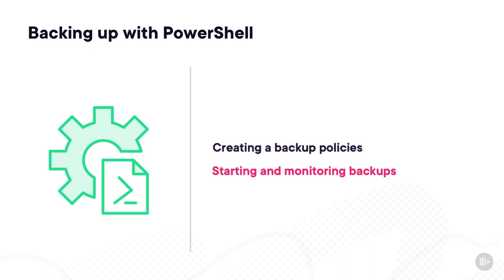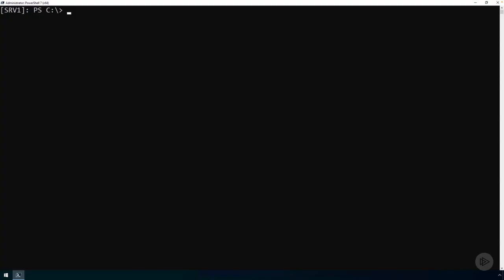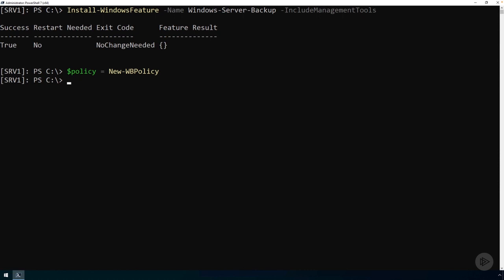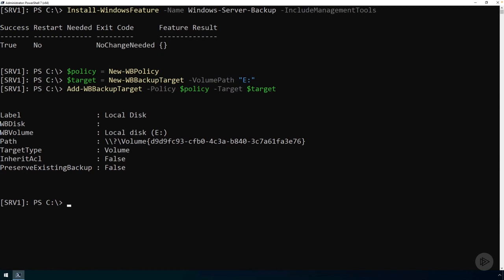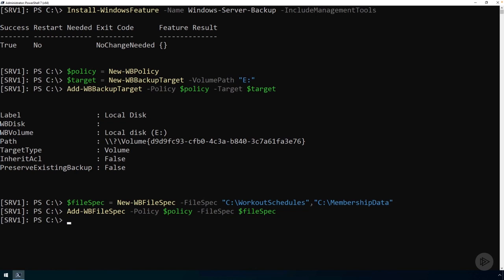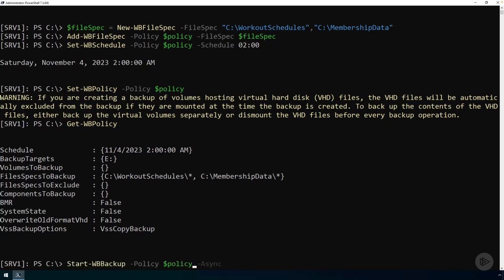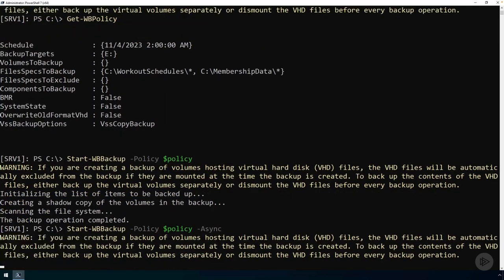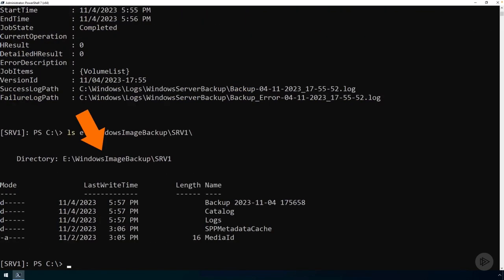20 Backup Operations